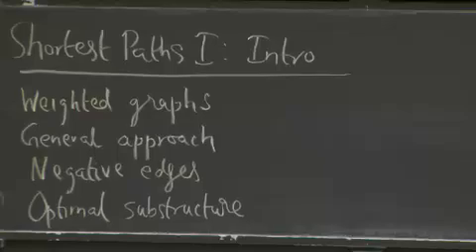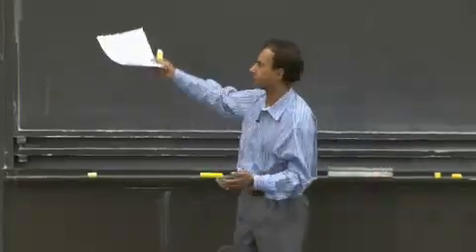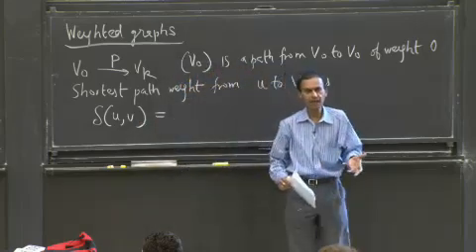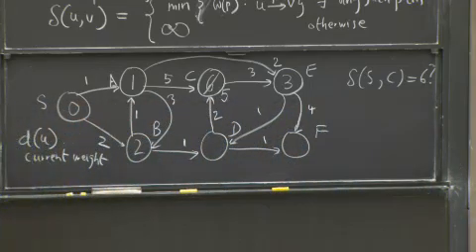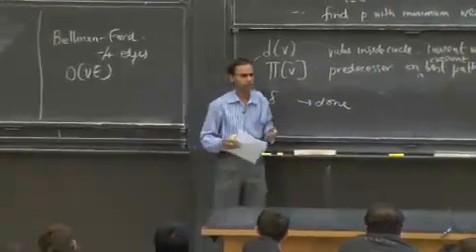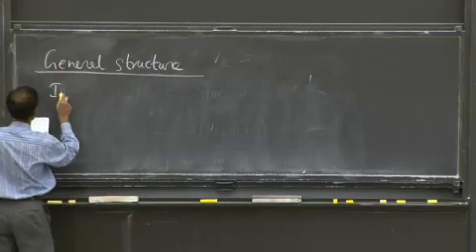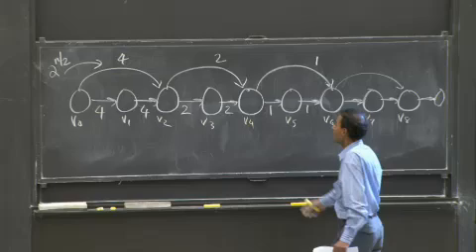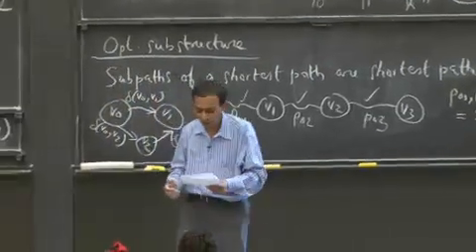MIT 6 006 Introduction to Algorithms lec15 300k